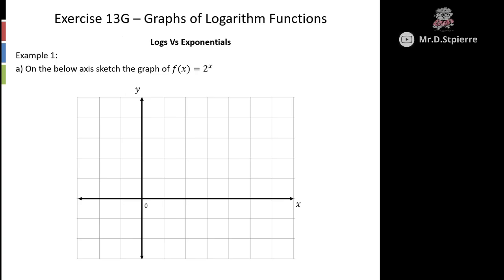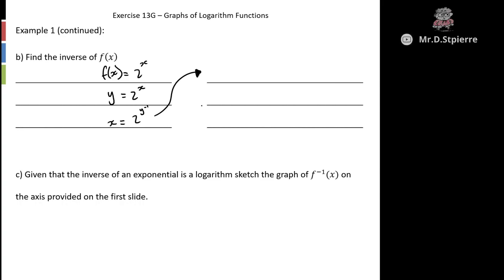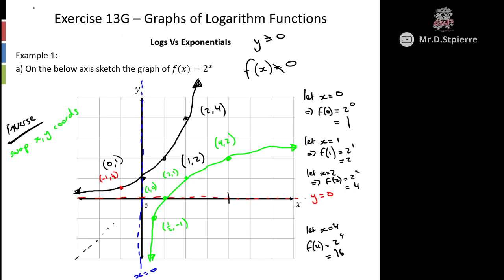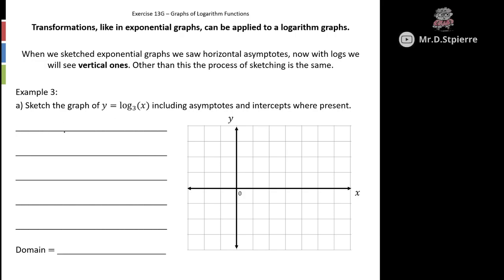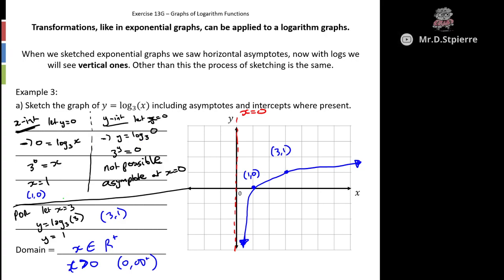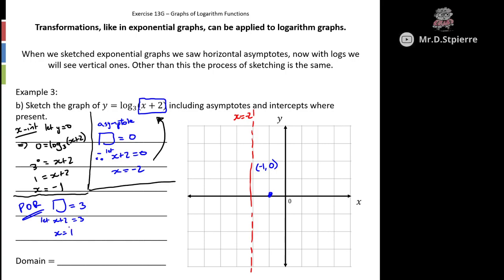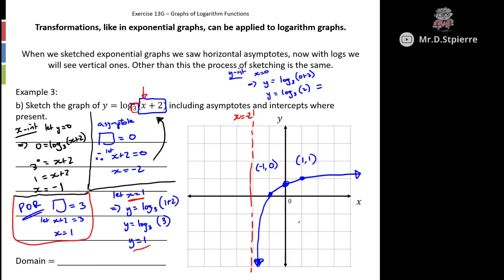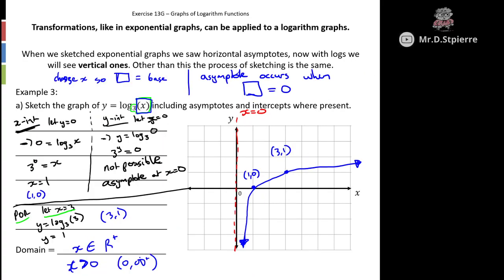Exercise 13G Graphing logarithmic functions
The concept behind a log graph (as an inverse of an exponential equation) and some strategies to help being able to graph with out a calculator